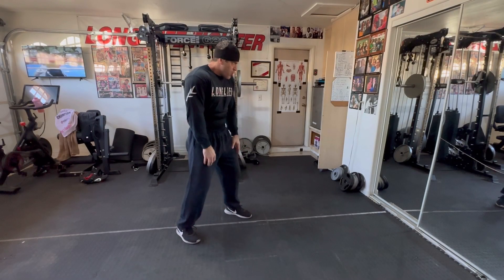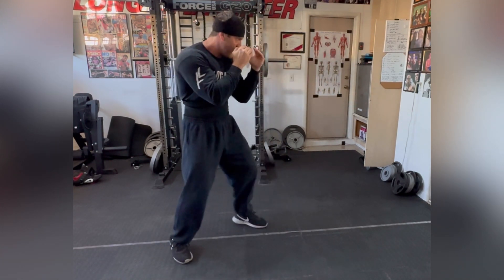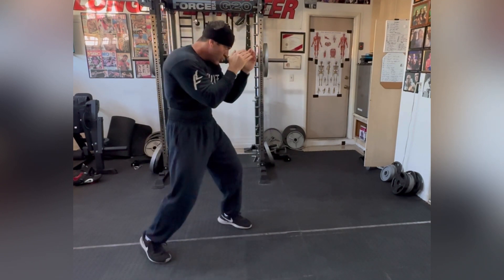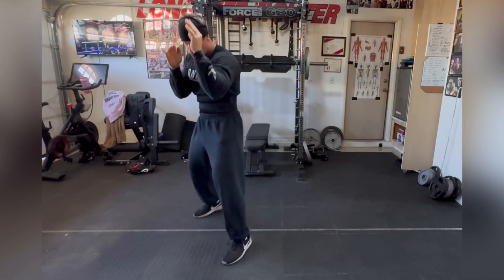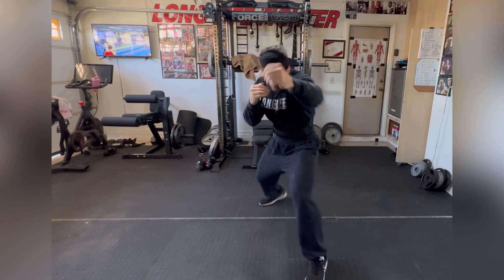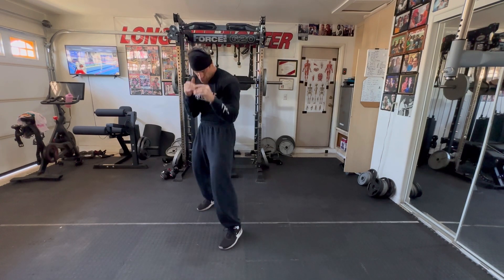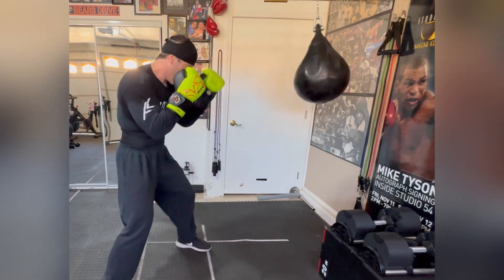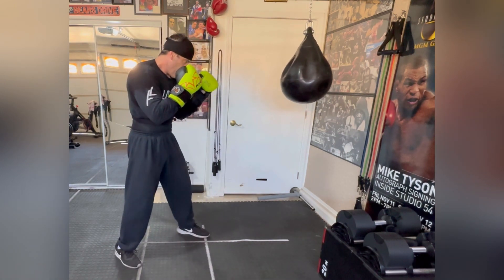How to box. Jab to create angles for punching opportunities ￼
Movement with the jab will create punching & counter punching ￼ opportunities. Moving in and out at different angles will open up a whole new world of boxing. When you master this you truly feel like you’re controlling the matrix.